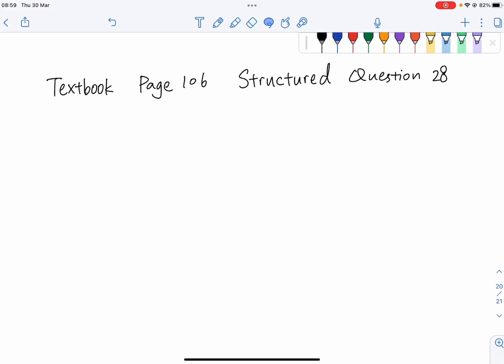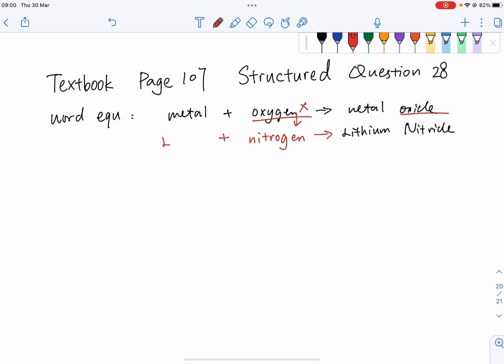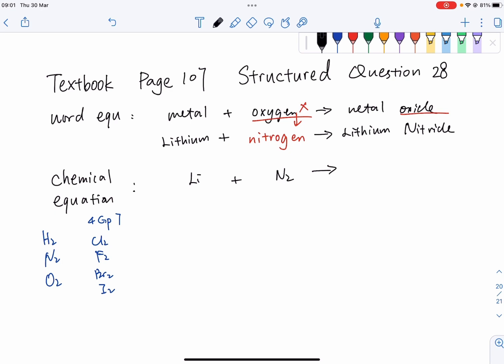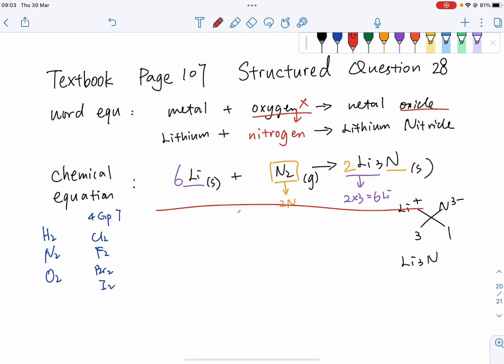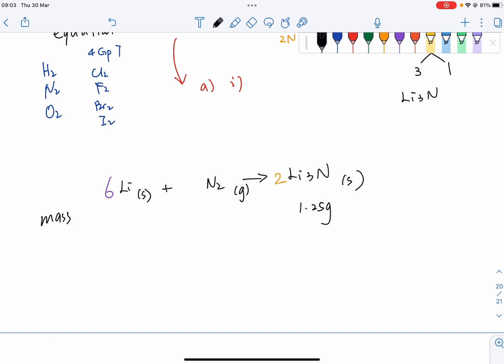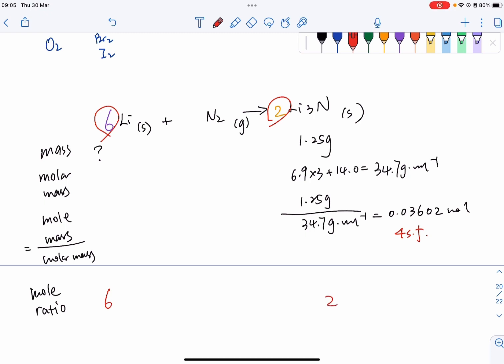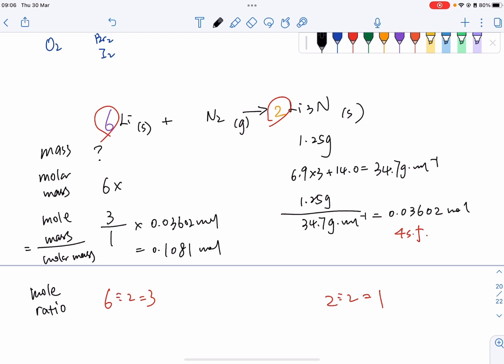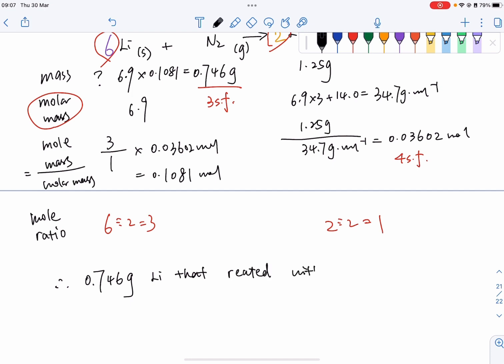Chapter 12 Unit Exercises P106 Q28